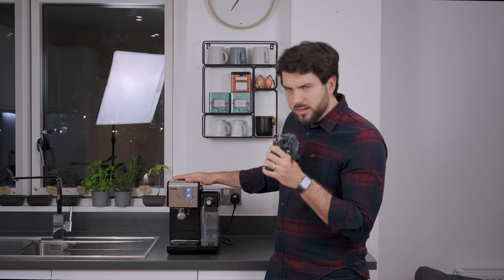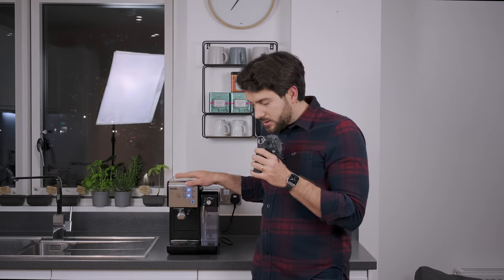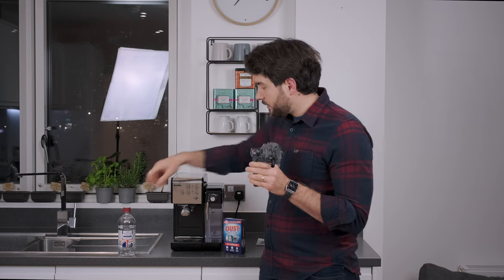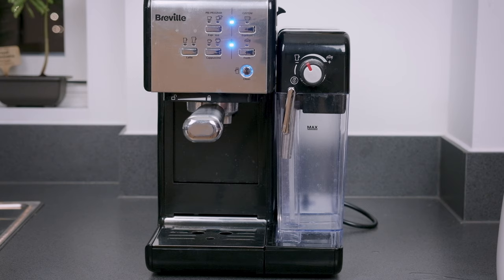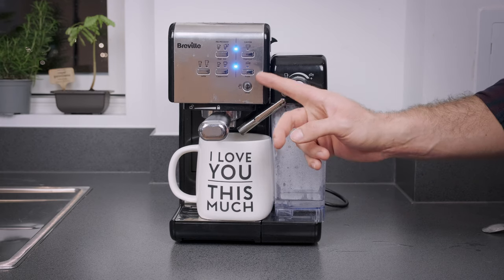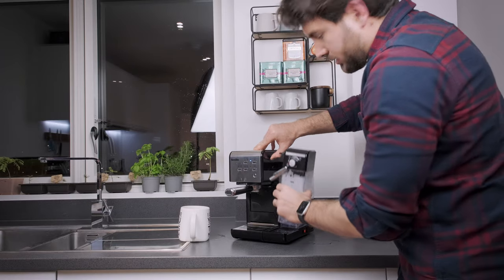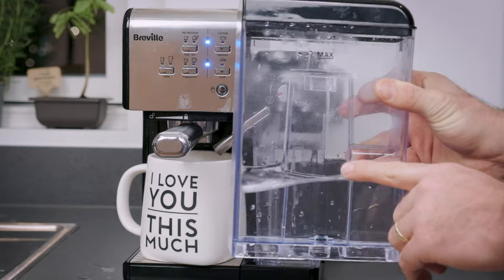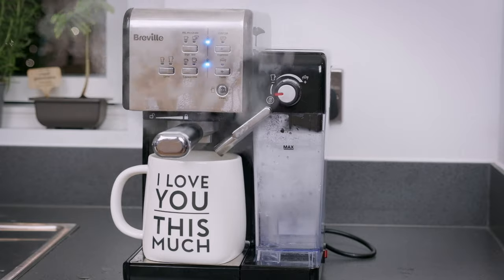Breville One Touch deep cleaning procedure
See my video on how to run a deep cleaning procedure on Breville One Touch  / Breville Coffee House
Actual cleaning procedure starts at 2:48